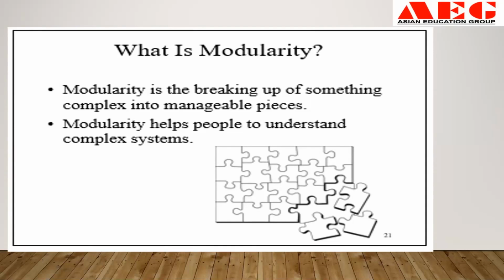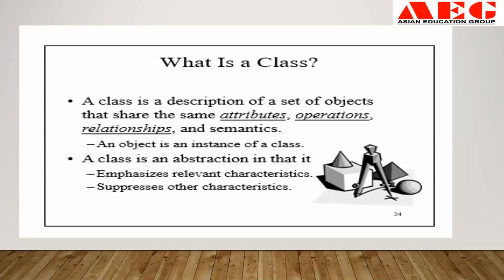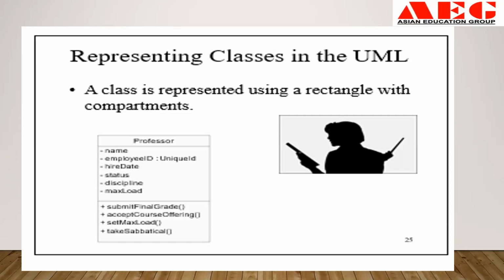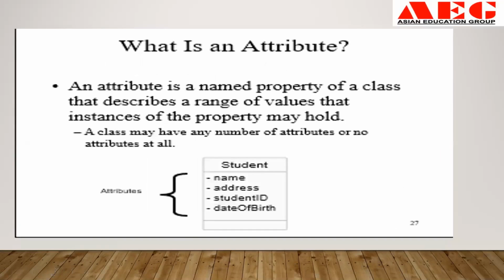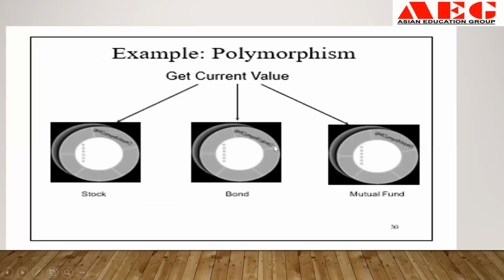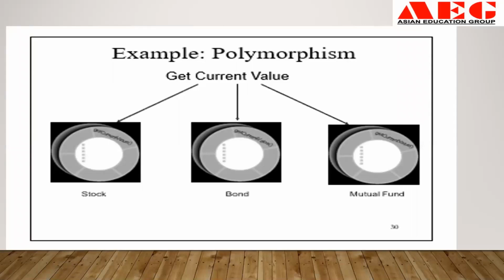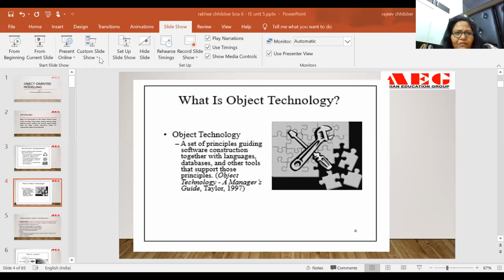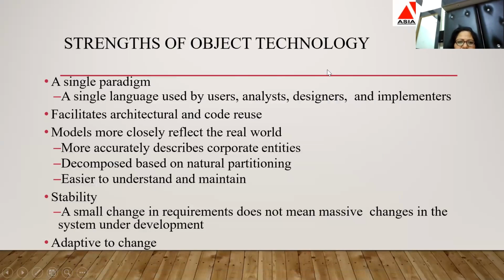What is UMl Diagram and How we can draw an UML Diagram - part 2